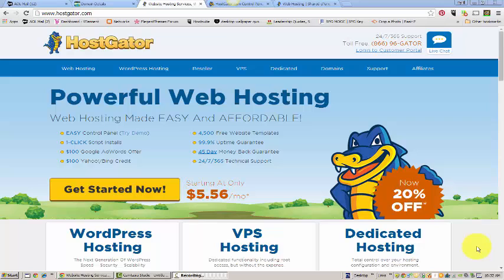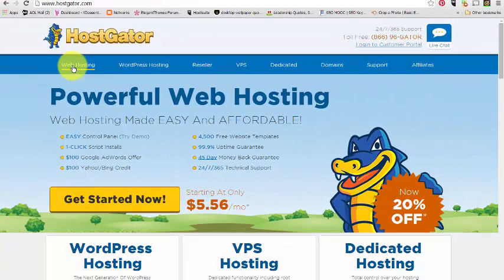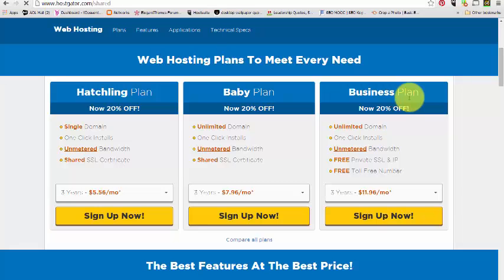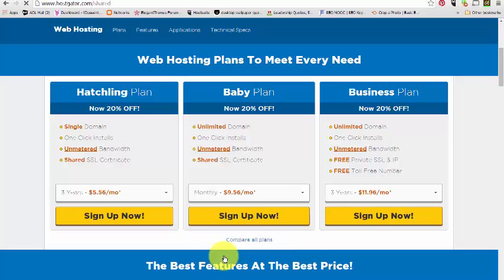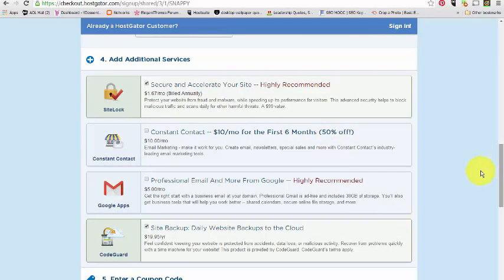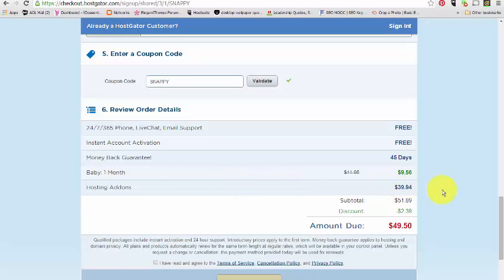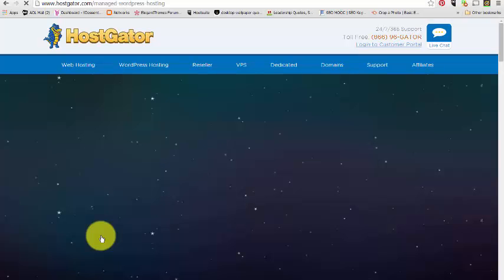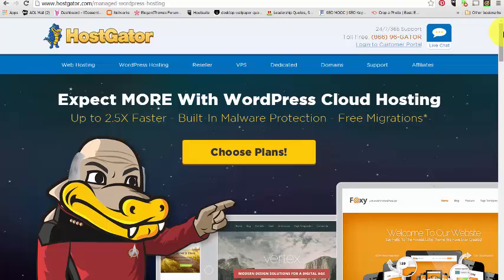Blogging| WordPress Tutorial w/ Hostgator Part 1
Get Cool Marketing and Digital Branding Tips... Join The Studio Dailies Newsletter!

Wordpress Training w/ Hostgator part 1